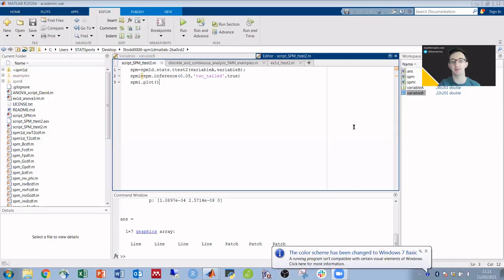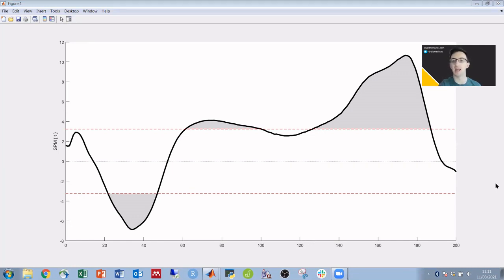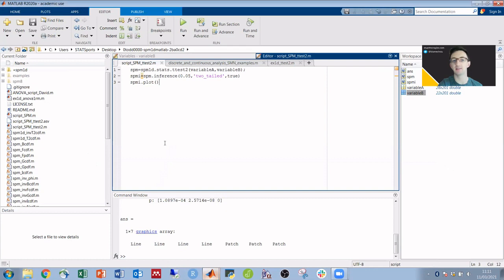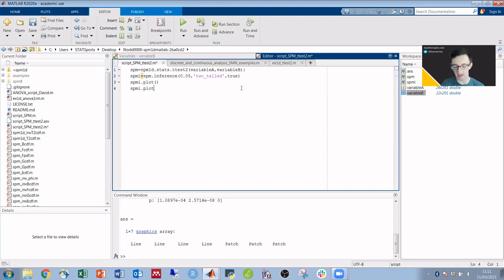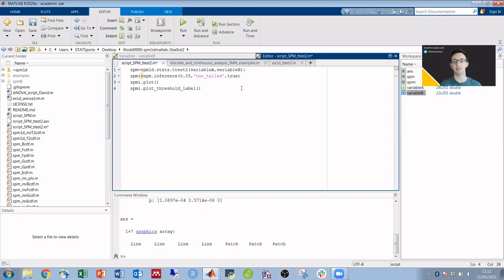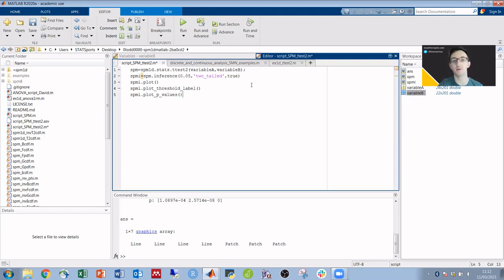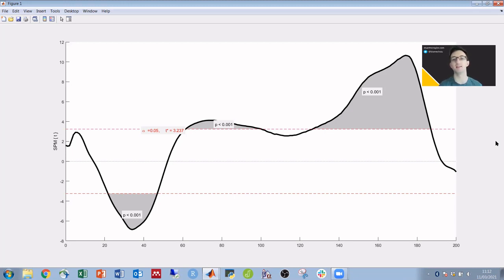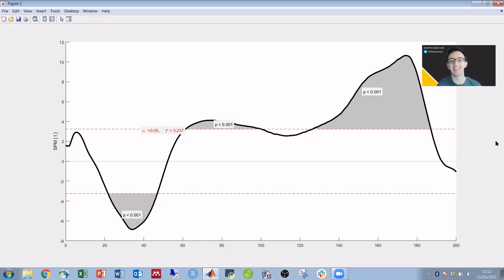Statistical Parametric Mapping (SPM): Add Labels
How to add labels for p values and critical thresholds to statistical parametric mapping (SPM) plots in Matlab - a follow up to my 'SPM in 6 min' video.

00:00 Statistical Parametric Mapping With No Coding Experience
00:41 Add P-Value and Critical Threshold Labels to SPM Matlab Plots